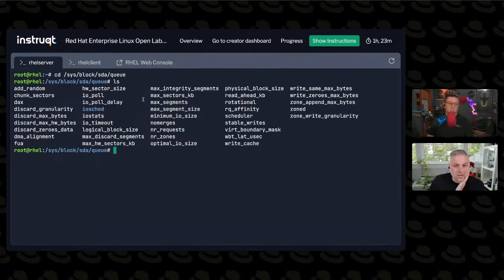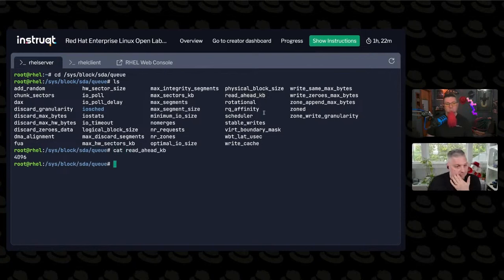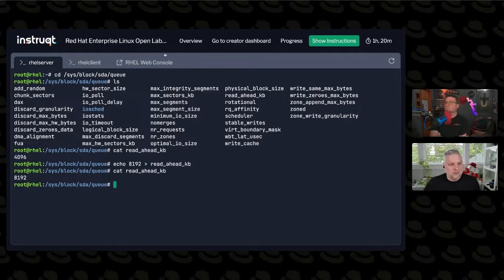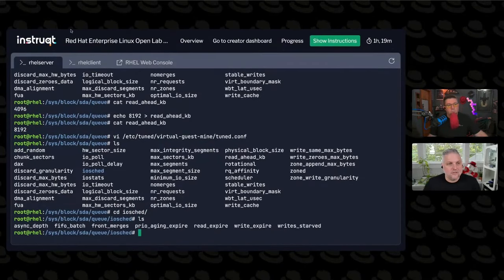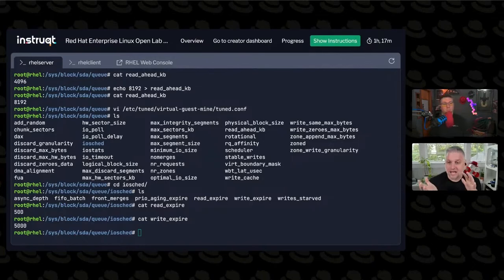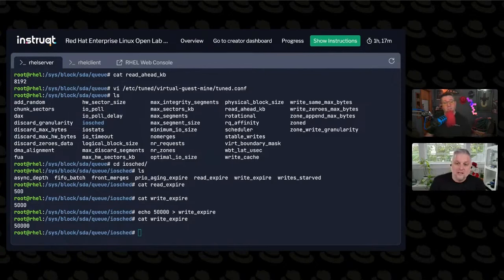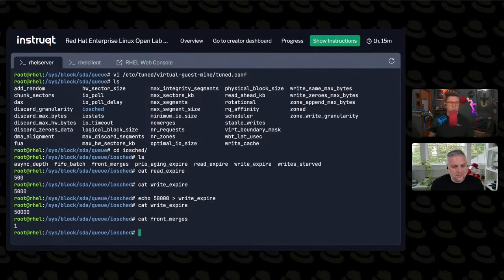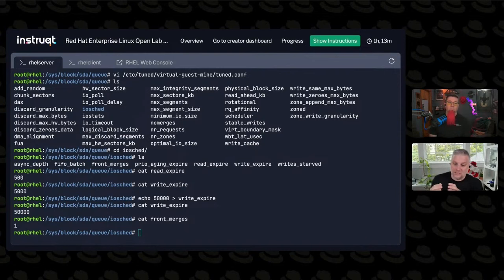How Linux caches disk reads to avoid repeated IO requests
Read ahead KB controls how much extra data Linux grabs when you request a disk block. If you're working with large files and set it to 4096 KB, the system reads the requested block plus 4 megs beyond it because you'll probably need the next blocks anyway and having them in cache is faster than going back to disk. For small files this wastes IO reading data you'll never use. Read and write expire times determine how long requests sit in the queue before getting promoted to the front. MQ deadline sets reads at 500 milliseconds and writes at 5000 milliseconds because applications are waiting on reads but writes can be cached longer in memory without immediate impact. Front merges let adjacent IO requests jump the queue to be serviced together which mattered for spinning disks but matters less for SSDs where there's no physical seek time. Real tunables, real tradeoffs, real decisions based on knowing your storage backend and file sizes.Retry